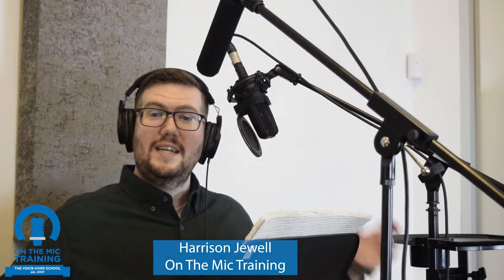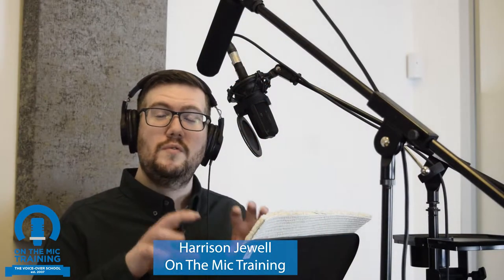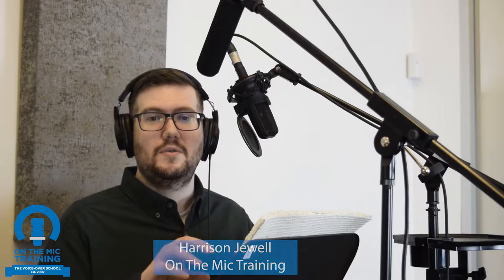Microphone Types for Voice-over - Shotguns & Cardioids - OTM Tutorials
What are some of the most popular microphone types for voice-over? Which should you start with? Learn the basics in this video with OTM Program Coordinator Harrison Jewell